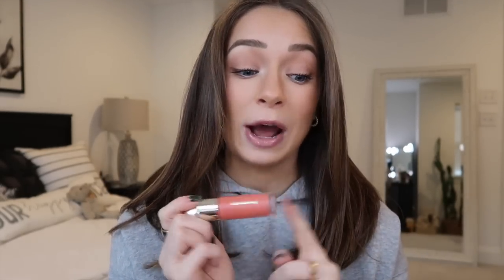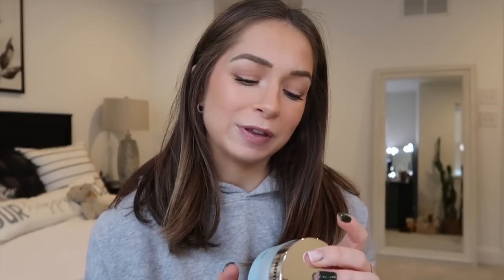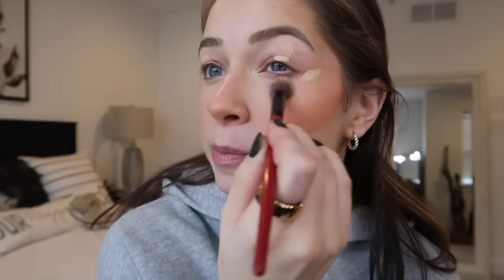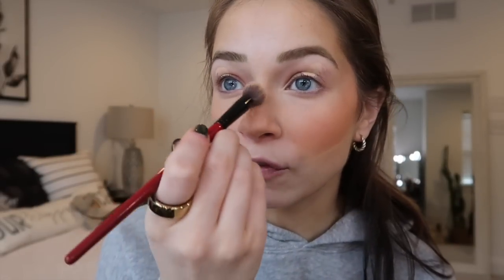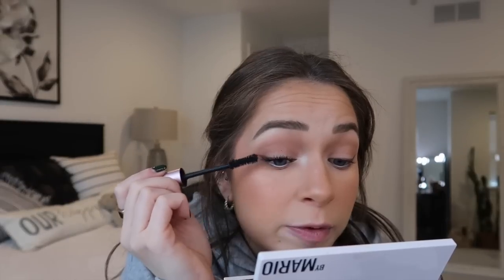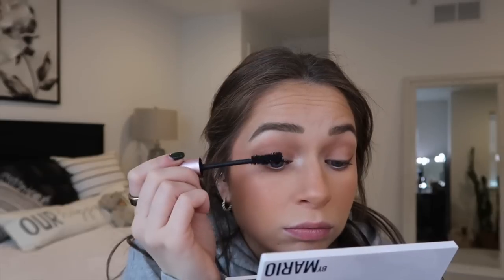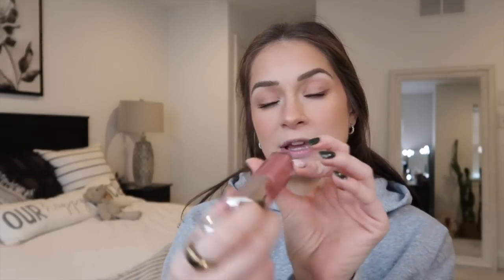My Go-To Makeup Routine | Makeup for Everyday + Application Secrets/Tips from Sephora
Products:
Sol de Janeiro Bum Bum Firmeza Firming & Debloating Body Oil
Caudalie Premier Cru Skin Barrier Rich Moisturizer with Bio-Ceramides
Shani Darden Skin Care - Intensive Eye Renewal Cream with Firming Peptides
CLINIQUE - Moisture Surge™ Intense 72H Lipid-Replenishing Hydrator Moisturizer
Rare Beauty by Selena Gomez - Soft Pinch Liquid Blush in Joy
MAKEUP BY MARIO - SurrealSkin™ Liquid Foundation
Peter Thomas Roth - Water Drench Hyaluronic Cloud Hydra-Gel Eye Patches
Rare Beauty by Selena Gomez - Warm Wishes Effortless Bronzer Sticks
SEPHORA COLLECTION PRO Contour Brush #78
tarte - Maracuja Creaseless Concealer
SEPHORA COLLECTION PRO Concealer Brush #57
ORIGINAL BEAUTYBLENDER Makeup Sponge
MAKEUP BY MARIO - Surreal Foundation F4 Brush
HUDA BEAUTY - Easy Bake Loose Baking & Setting Powder
SEPHORA COLLECTION PRO Powder Brush #59
Kosas - Cloud Set Baked Setting & Smoothing Talc-Free Vegan Powder
Charlotte Tilbury - Airbrush Matte Bronzer
Charlotte Tilbury - Cheek To Chic Blush in Pillow Talk
SEPHORA COLLECTION PRO Blush Brush #96
Fenty Beauty by Rihanna - Killawatt Freestyle Highlighter
Hourglass - Ambient® Lighting Palette
Anastasia Beverly Hills A23 Pro Brush – Large Tapered Blending Brush
Anastasia Beverly Hills - Brow Wiz® Ultra-Slim Precision Brow Pencil
MAKEUP BY MARIO - Master Mattes™ Eyeshadow Palette
PATRICK TA Eyeshadow Brush
SEPHORA COLLECTION PRO Crease Brush #19
SEPHORA COLLECTION PRO Eye Liner Brush #22
Too Faced - Better Than Sex Volumizing & Lengthening Mascara
Benefit Cosmetics - They're Real! Lengthening Mascara
Fenty Beauty by Rihanna - Gloss Bomb Universal Lip Luminizer in Fussy

With love, Tori